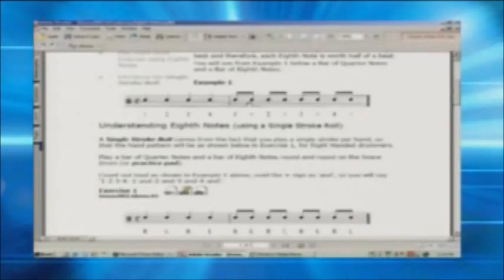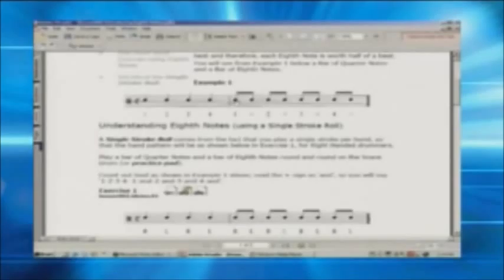Learn to play Drums with Gigajam : Lesson 02 Part 01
Learn to play Drums with our easy online drum lessons at our Online Drum School

Presenter: Brian Greene Lesson 2:  Introducing eighth notes
This lesson introduces more musical notes, namely eight notes. By the end of the lesson you will be able to not only play, but also read five more rock grooves.

Lesson Objectives

Understand and be able to count eighth notes.
Further development of three way co-ordination.
Play more rock grooves using eighth notes.
Introduce the single stroke roll.